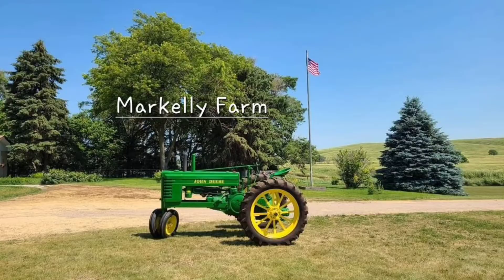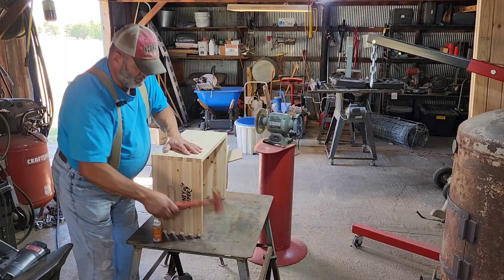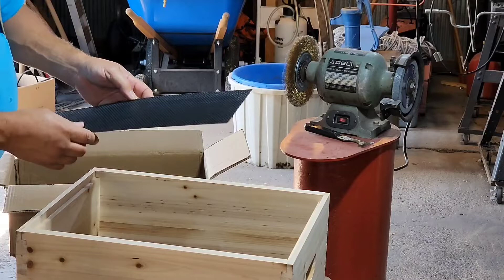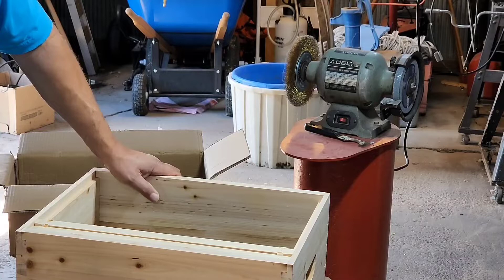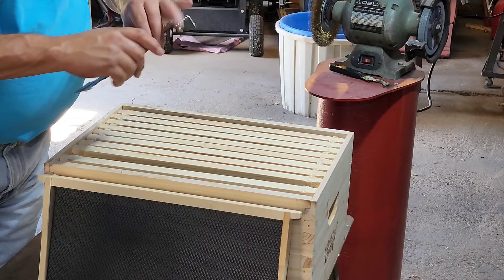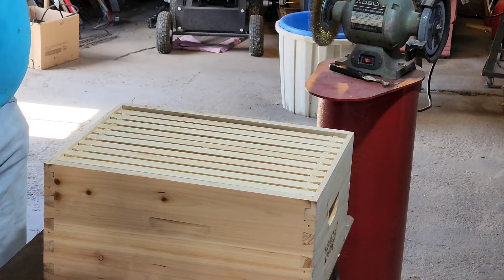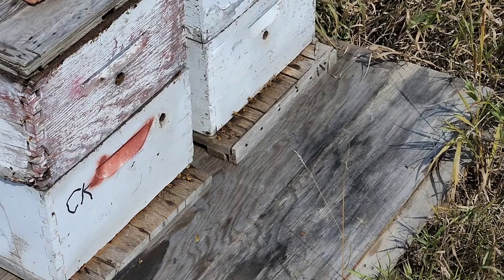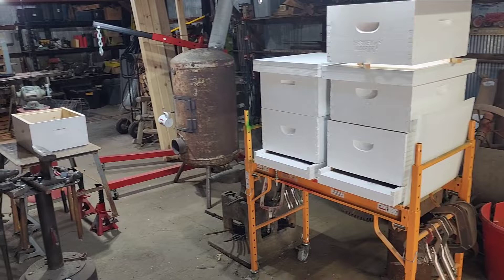Honeys New Home. Gotta Bee ready for the big move!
Finishing up our parts for the new hives. Some assembly was required. Now we can complete the big move!

Markelly Farm on Facebook and Instagram or Twitter@markellyfarm